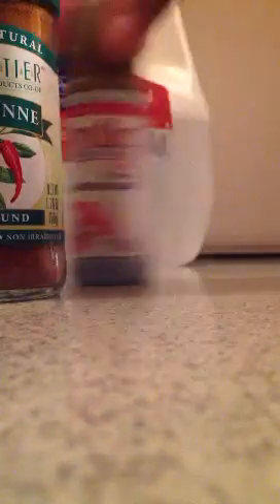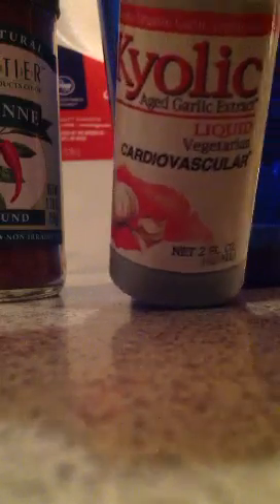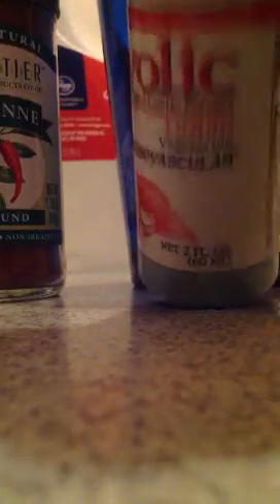Good Morning Flush